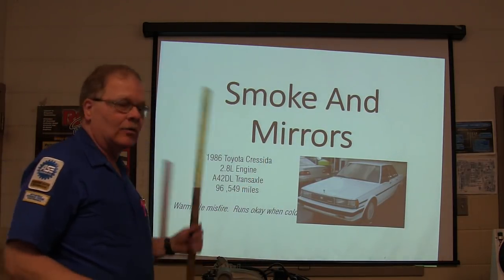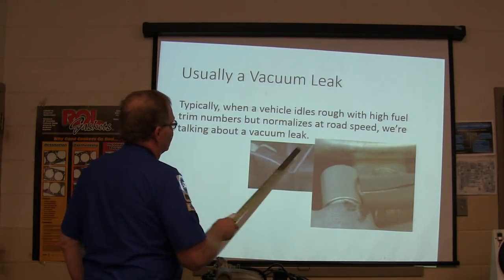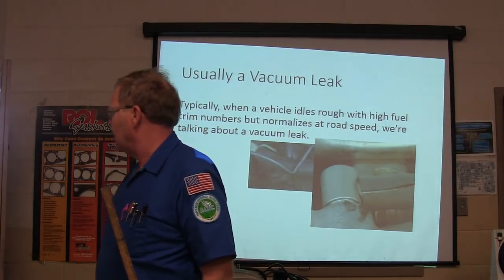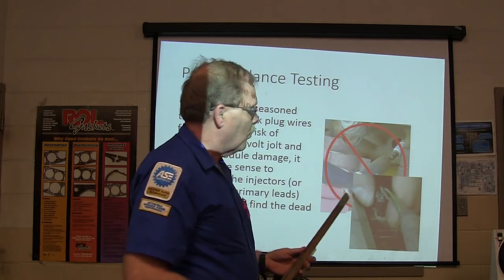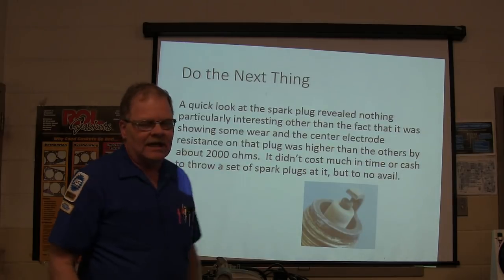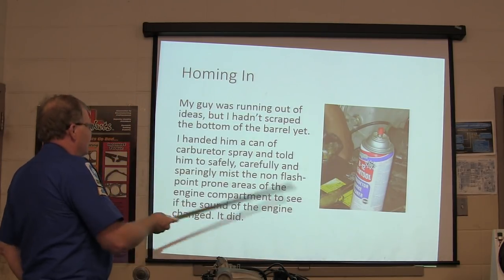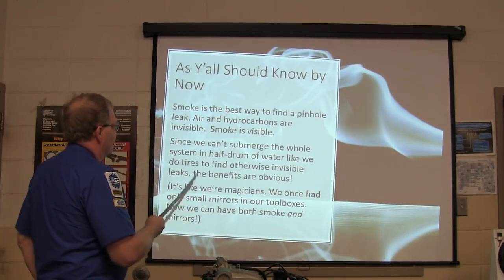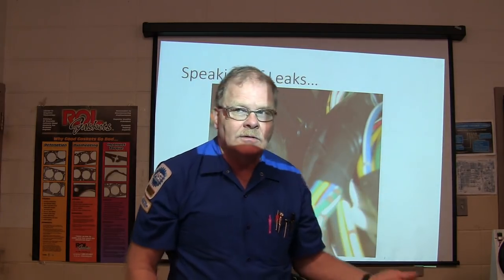Smokin it out